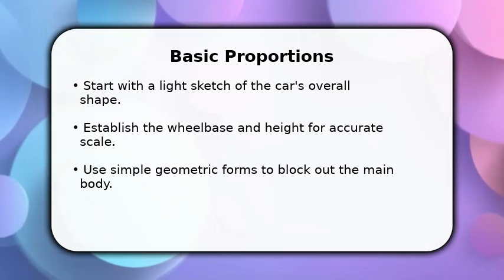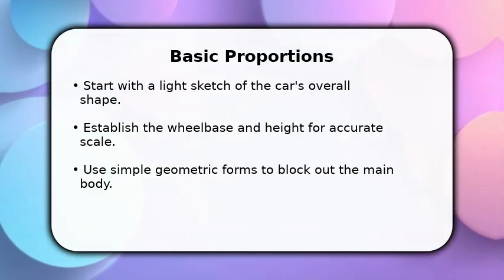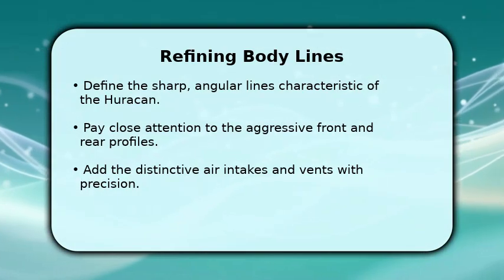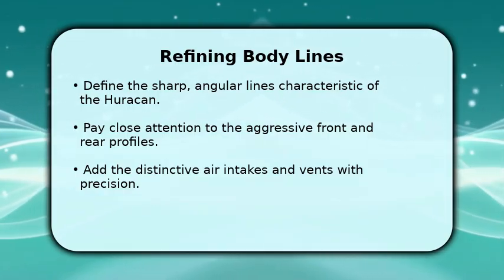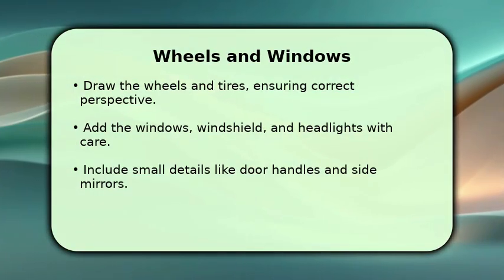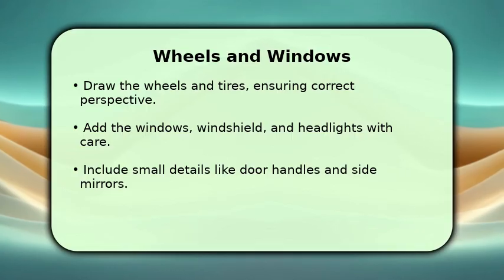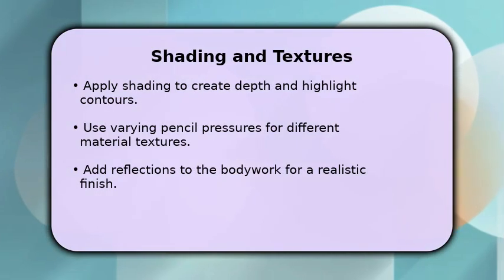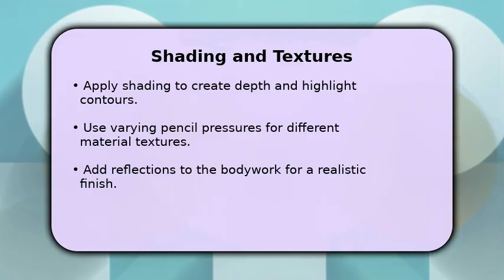How to Draw a Lamborghini Huracan Realistic (UPDATED)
▸ (x) Learn how to draw a realistic Lamborghini Huracan with this step-by-step tutorial. From the sleek lines of the body to the intricate details of the engine, we'll cover everything you need to know to create an accurate and detailed drawing. Whether you're a beginner or an experienced artist, this video will provide you with the skills and techniques necessary to bring your Lamborghini Huracan to life on paper.

how to draw lamborghini huracan, realistic lamborghini drawing tutorial, lamborghini huracan art, car drawing tutorial, vehicle drawing skills, art techniques for cars, drawing a lamborghini step by step, lamborghini huracan design, how to draw a car realistically, automotive art tutorials